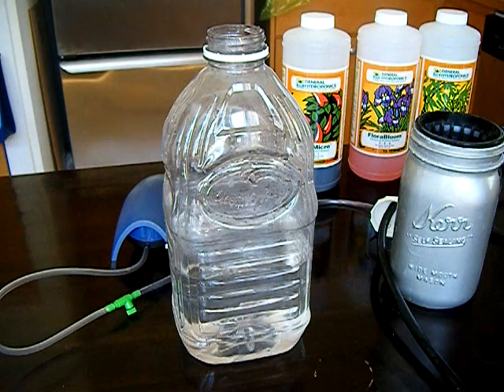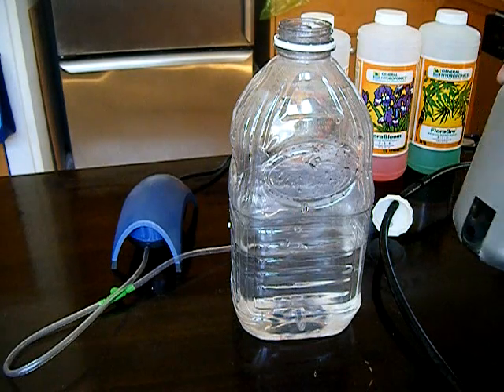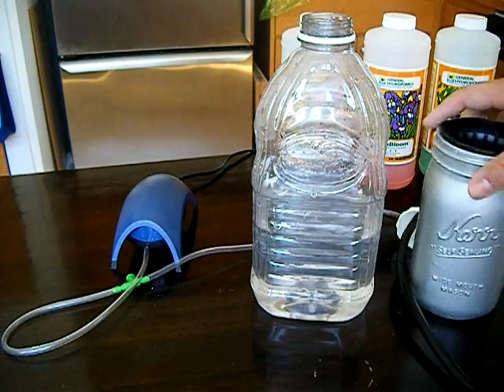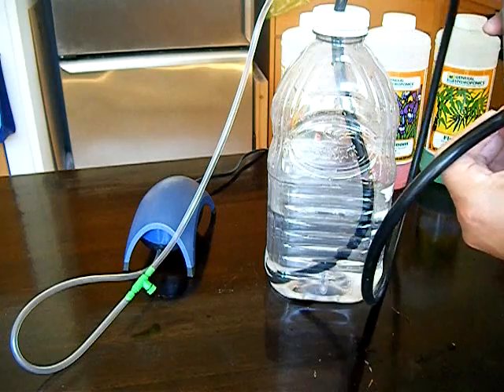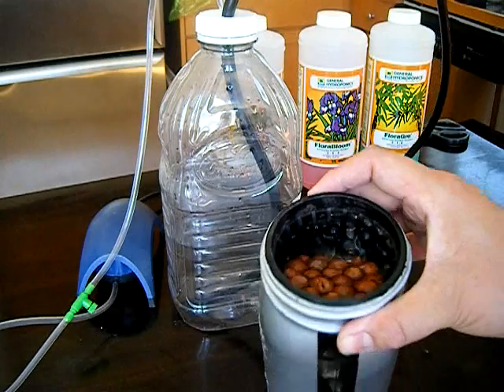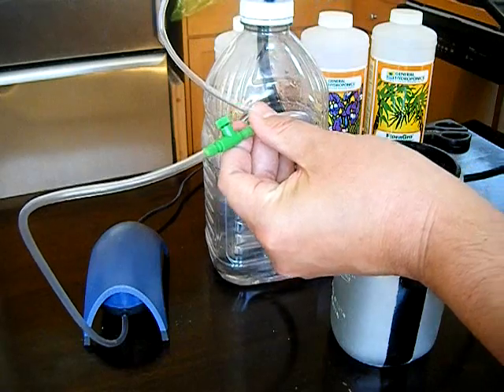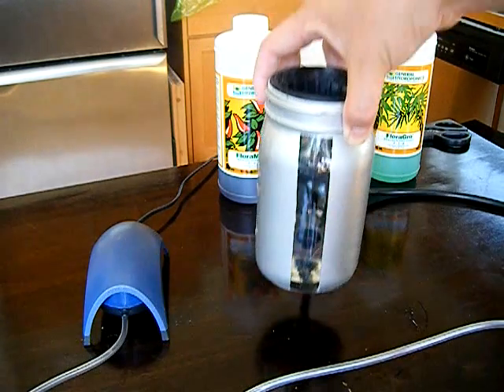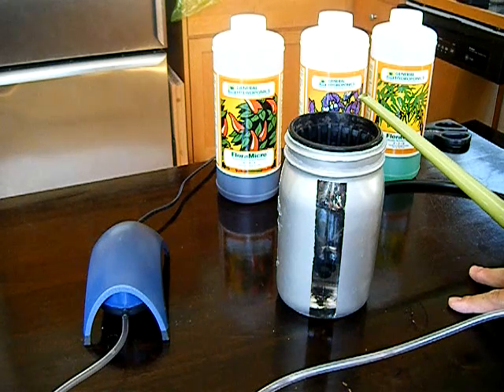Part 5: How to build extremely simple hydroponics system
You asked and we posted!!!

This vid shows the hydrolic/pneumatic mechanics behind the system!  Very easy,  very cheap!!

Watch on...